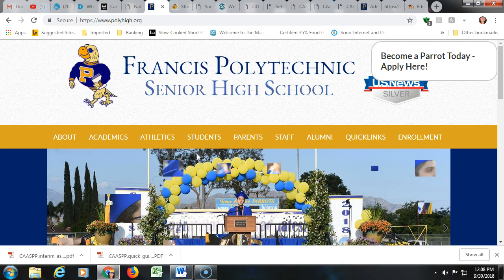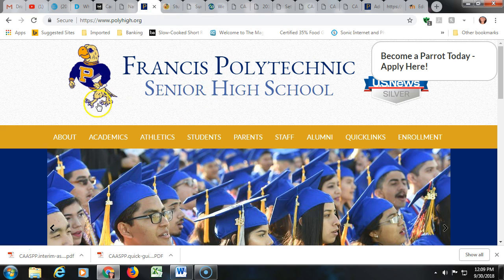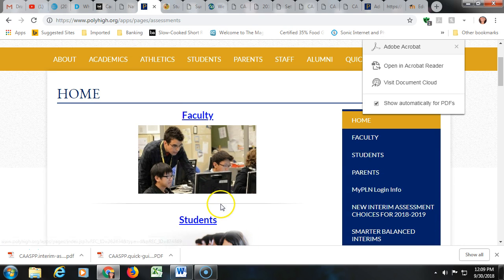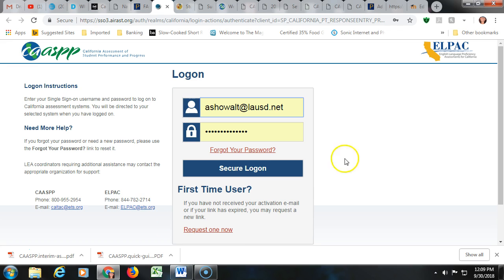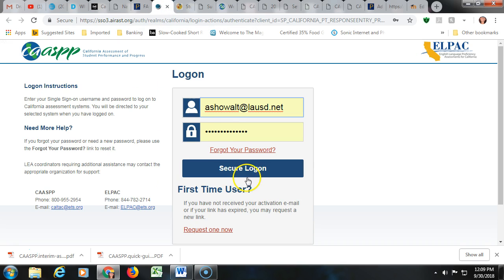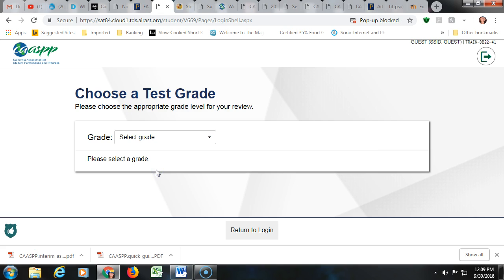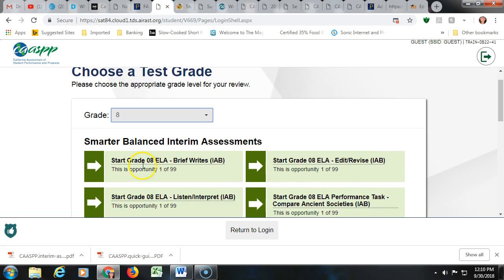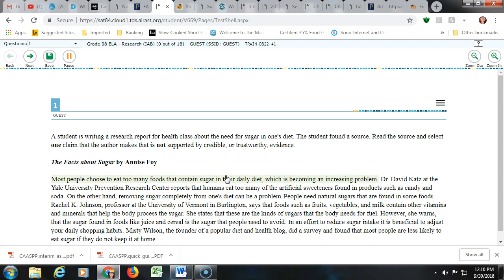Accessing the Interim Assessment Viewing System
Quick tutorial on accessing the CAASPP Interim Assessment Viewing System.